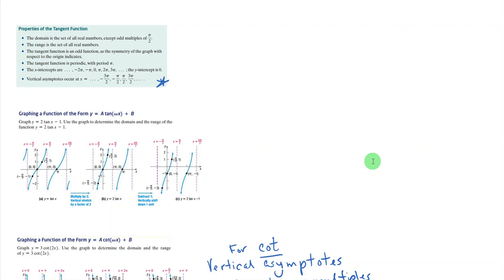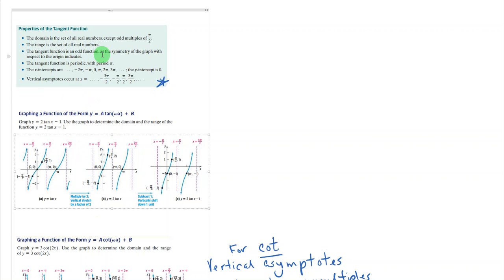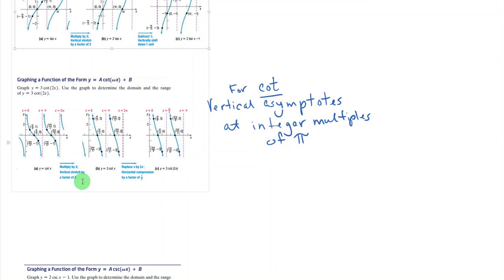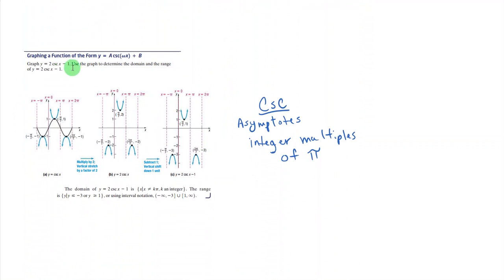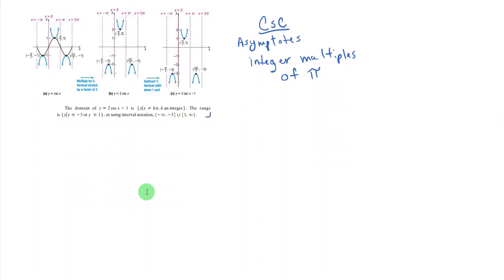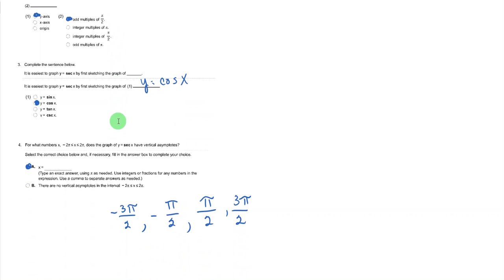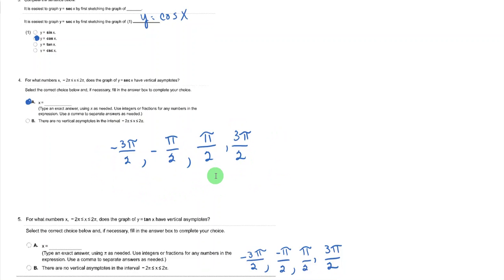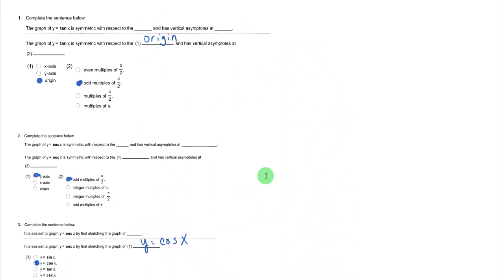Section 6.5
Graphs of Tangent and cotangent